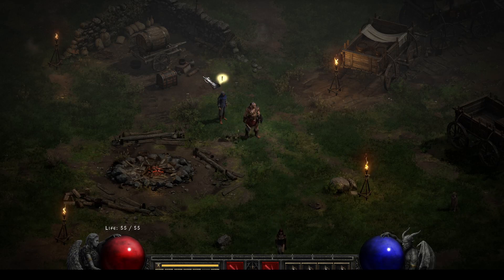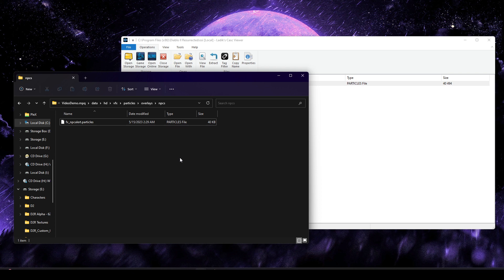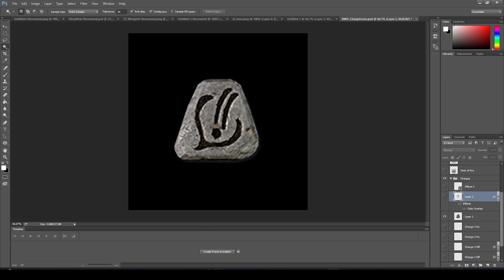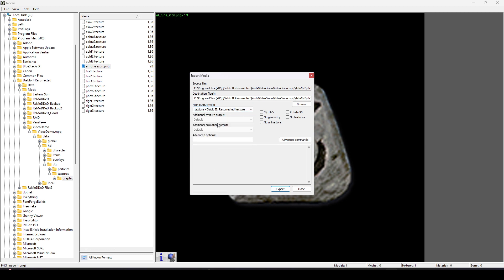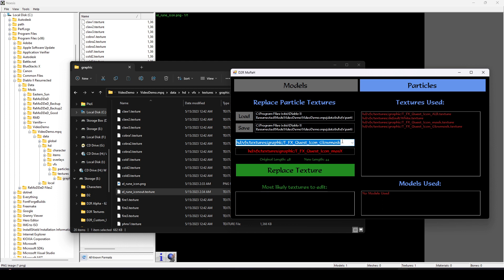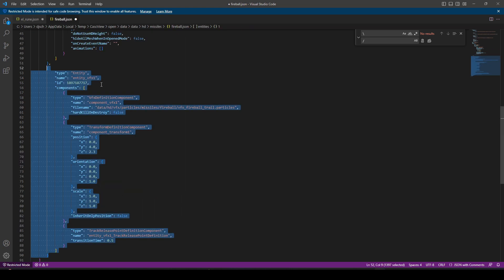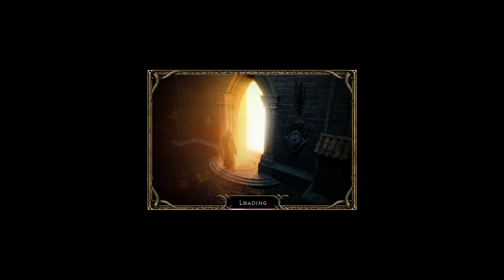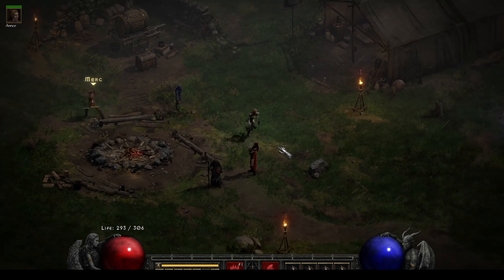The Catacombs - Episode 22 (Custom Status/Indicator Icons)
Welcome to Episode 22 of our series, The Catacombs. Where I take you on deep dives for specific edits in D2R. Today's episode focuses on adding your own status or indicator icons for players.
This example will show you how to add a special item icon to runes when they are dropped (Pseudo loot filter/item display).

Timestamps:
00:00 - Introduction
00:41 - What are status/indicator icons?
01:04 - Example usage for custom icons
02:40 - Getting started with our edits
03:12 - Cloning our desired particle
03:39 - Using MoPaH to find textures
04:24 - Viewing textures the particle is using
05:21 - Creating our own texture
07:37 - Converting our texture for D2R
08:48 - Using MoPaH to link our textures
11:40 - Adding our icon to El rune
15:15 - A mistake was made...
15:41 - Editing the texture filename we forgot
16:33 - Changing icon positions
17:25 - Reminder of other usage scenarios